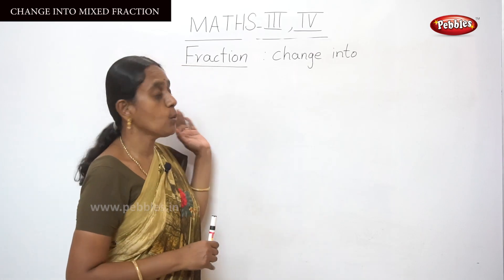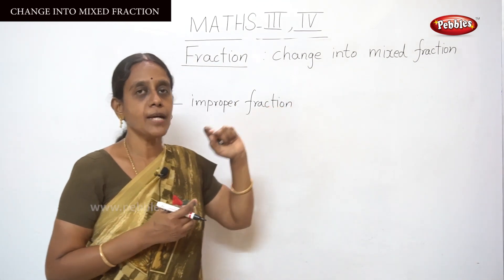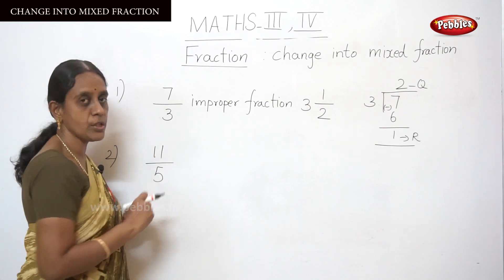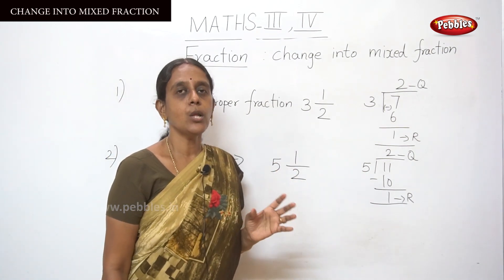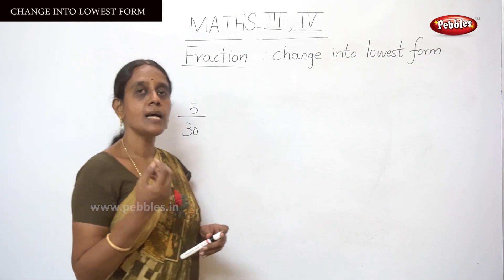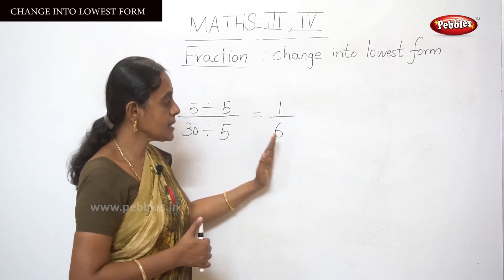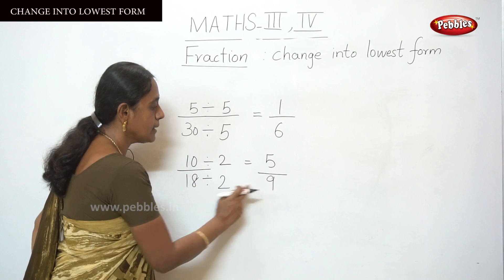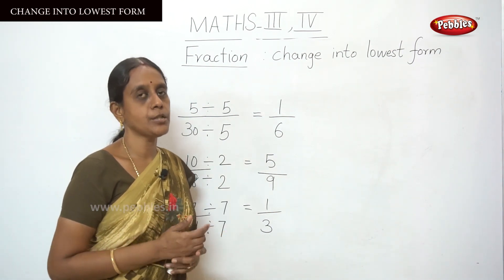3rd & 4th STD Maths | Fraction | Change into Mixed Fraction, Word Problem /CBSE Syllabus Mathematics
3rd & 4th STD Maths | Fraction | Change into Mixed Fraction, Word Problem | CBSE Syllabus Mathematics